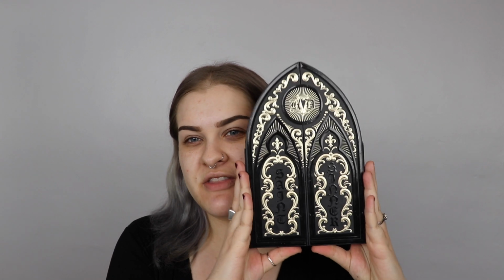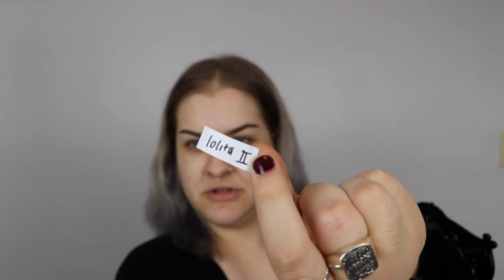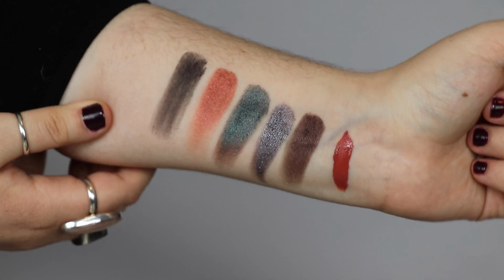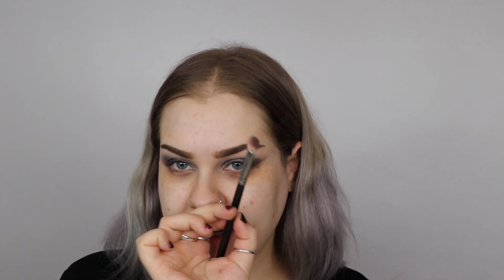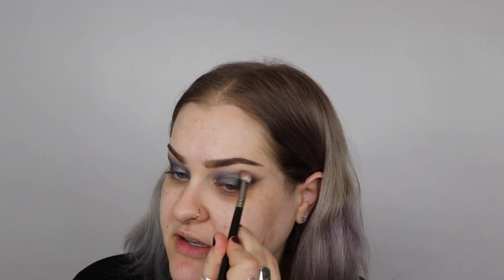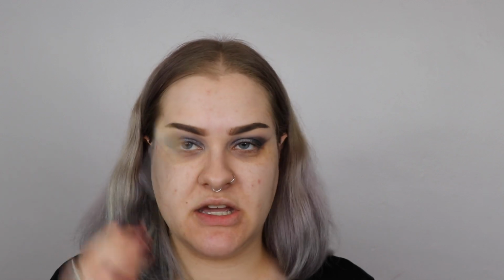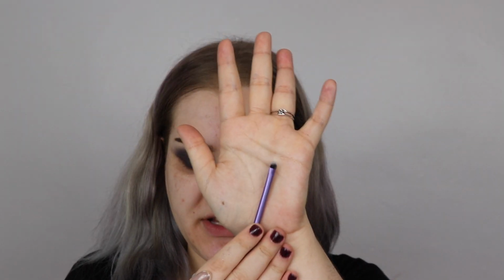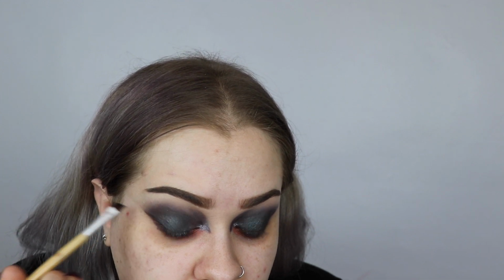RANDOM COLOR MAKE UP CHALLENGE FT. KAT VON D SAINT AND SINNER PALETTE | jezkamakeup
Products Mentioned:

KAT VON D BEAUTY
Saint and Sinner Eyeshadow Palette
Everlasting Liquid Lipstick in Lolita II

Other make-up on me:
Too faced peach perfect foundation, wet n wild concealer, nabla cosmetics gotham contour, ofra cosmetics highlight in glazed donuts, anastasia dipbrow in taupe, rouge and rouge belle de nuit lashes, and too faced better than sex mascara

At Fault (feat. There Is A Fox) by Mark Redito